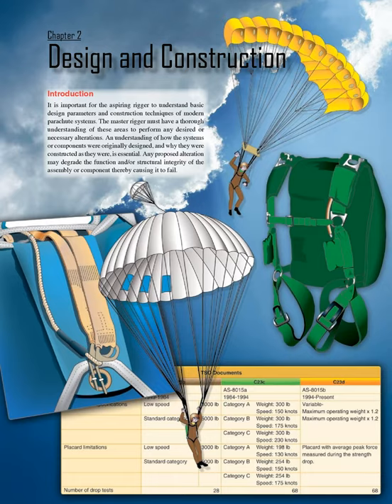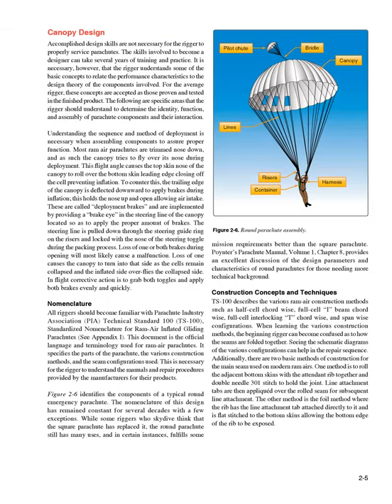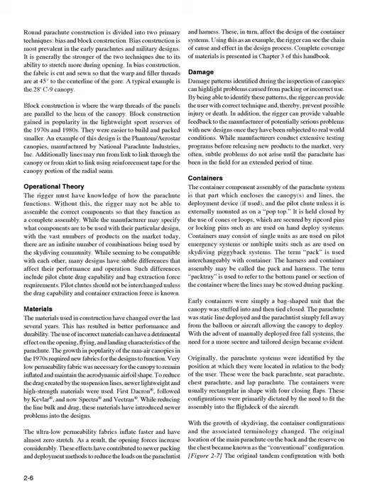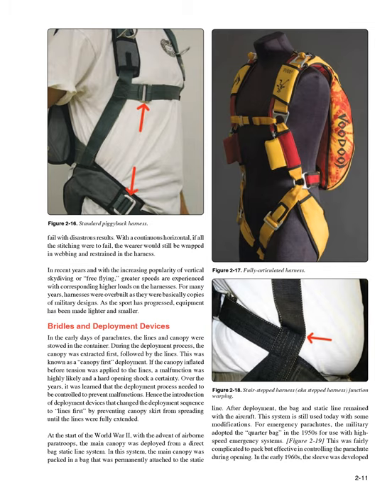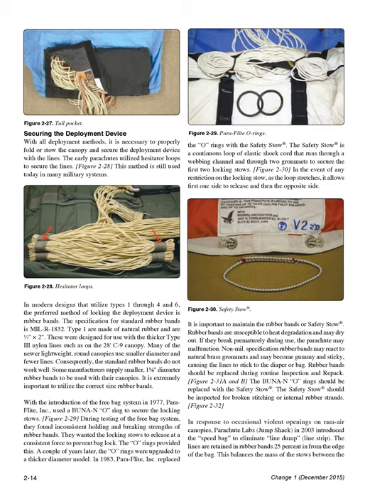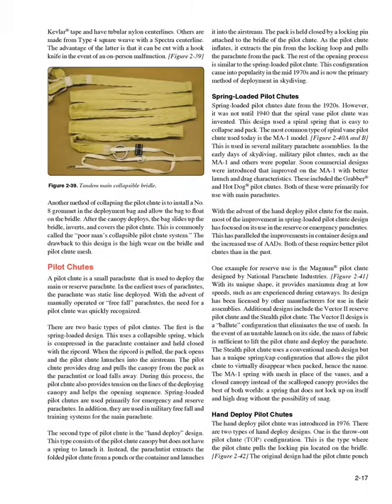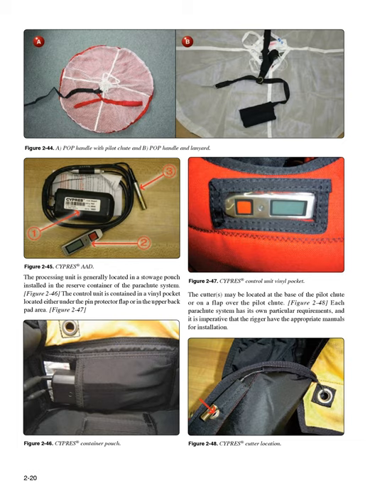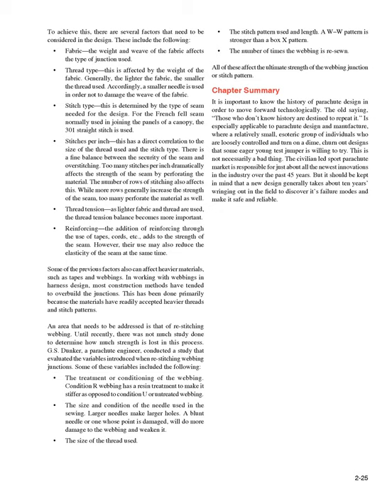Chapter 2 Design and Construction | Parachute Rigger Handbook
Parachute Rigger Handbook August 2015 Change 1 (December 2015)
Search Amazon.com for the physical book. Parachute Rigger Handbook (paid link)
Chapter 2 Design and Construction Introduction It is important for the aspiring rigger to understand basic design parameters and construction techniques of modern parachute systems.
The master rigger must have a thorough understanding of these areas to perform any desired or necessary alterations.
An understanding of how the systems or components were originally designed, and why they were constructed as they were, is essential.
Any proposed alteration may degrade the function and/or structural integrity of the assembly or component thereby causing it to fail.Parachute Design and Construction The design parameters for certificated parachutes are set forth in Federal Aviation Administration (FAA) documents, specifically within the Technical Standard Order (TSO) system.
Parachute certification standards fall within the TSO C23 series.
Currently, there are three TSO documents under which parachutes are manufactured: C23b, C23c, and C23d.
Appendix A of this handbook explains these standards in detail.
Military parachutes are manufactured and certified under a military drawing system; however, some manufacturers have certified them under the TSO system as well.
Advisory Circular (AC) 105-2D, Sport Parachuting explains that a parachute assembly normally, but not exclusively, consists of the following major components: a canopy, a deployment device, a pilot chute and/or drogue, risers, a stowage container, a harness, and an actuation device (ripcord).
Component Parts Parachute assemblies and component parts are identified in the following discussion.
The appropriate nomenclatures, as well as the commonly accepted names, are defined below.
Main Parachute Canopy The main parachute canopy is used in conjunction with a reserve parachute assembly as the primary parachute canopy for a premeditated jump.
The main canopy consists of everything from the main riser connector links to the bridle attachment point (excluding the steering toggles).
The major parts are the suspension lines and the canopy.
[Figure 2-1] Reserve Parachute Canopy The reserve parachute canopy is worn in conjunction with a main parachute used for premeditated jumps.
The reserve parachute consists of everything from the reserve riser connector links to the bridle attachment point (excluding the steering toggles).
The major parts are the canopy, suspension lines, and any type of deployment device that is sewn to the canopy or lines.
Emergency Parachute Canopy The emergency parachute canopy is worn for emergency, unpremeditated use only.
The canopy may be identical to the reserve parachute canopy.
Harness/Container The harness and container assembly includes all the remaining parts necessary to complete an airworthy parachute system except for the canopies.
The basic harness/ container assembly is what remains when all items that can be removed without unstitching have been removed.
Most sport parachute assemblies have the harness and containers integrated into one assembly, but many military assemblies may be disassembled into separate harness and container subassemblies.
The following items are subcomponents of the harness/container assembly and are shown in Figure 2-2.
Pilot Chutes and Bridles for the Main and Reserve Parachutes The pilot chute is a small parachute or similar device that enters the airstream when released to act as a drag device and withdraw the canopy from the container.
As such, it maintains tension on the canopy and lines during the deployment process, except for reserve “Free Bags.” Pilot chutes are either spring-loaded or manually thrown into the airstream as a “hand deployed” pilot chute.
Some military or emergency pilot chutes are ballistically deployed.
A bridle is a piece of line or webbing that connects the canopy or deployment device to the pilot chute.